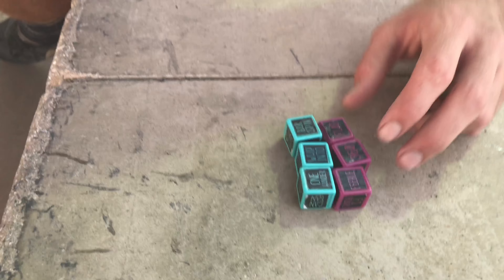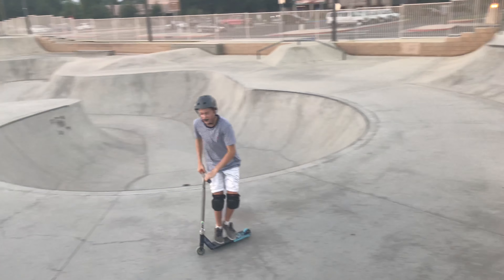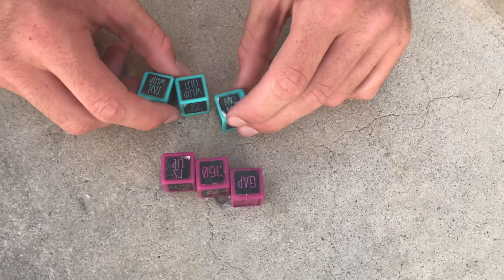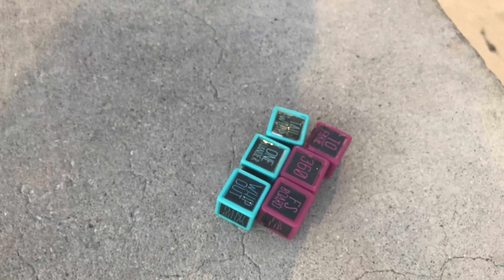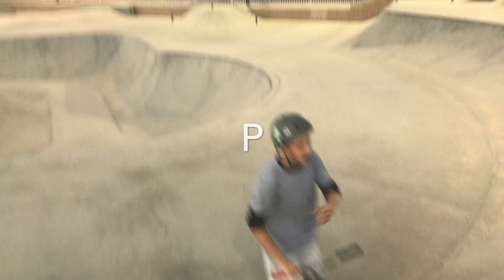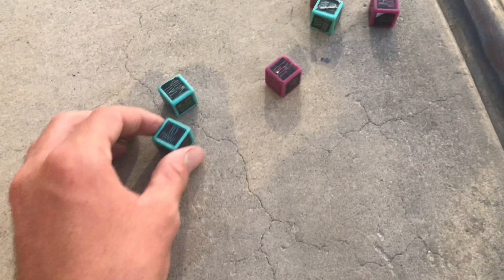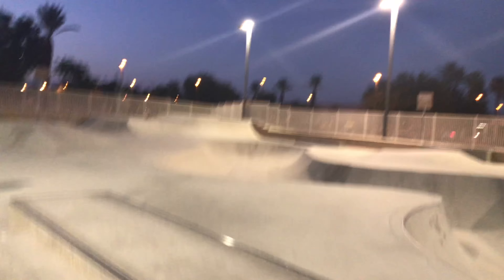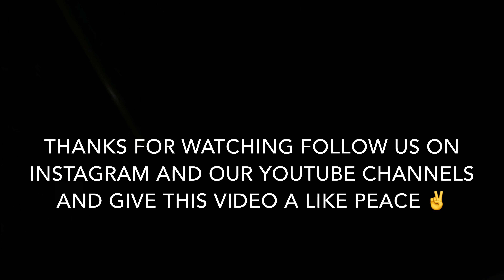Scooter trick dice against Jacob gove!!